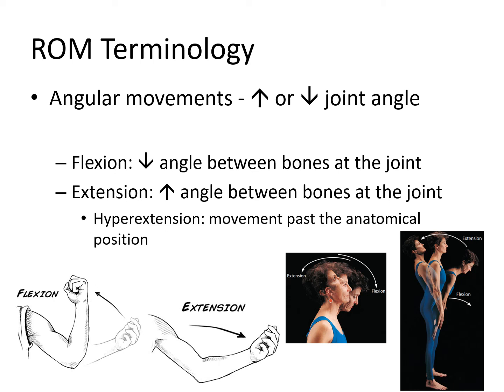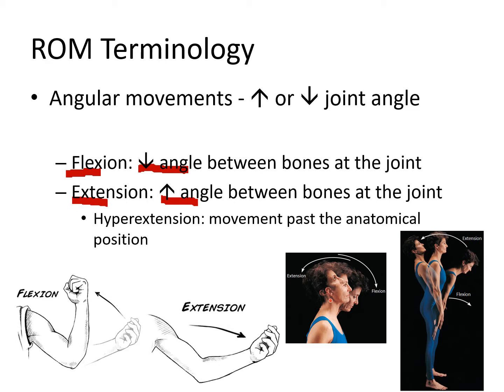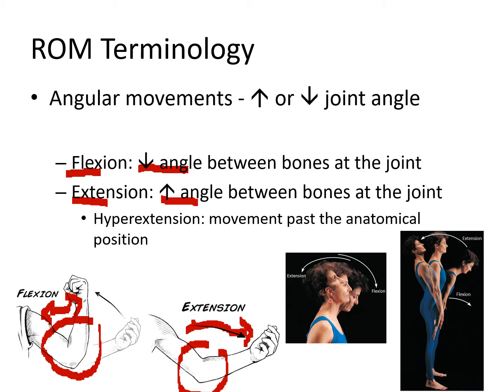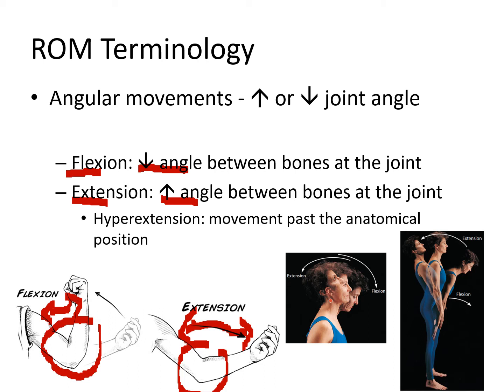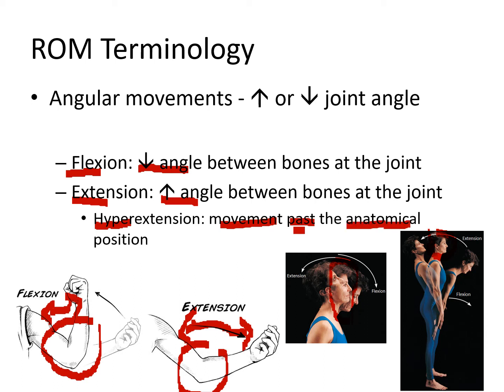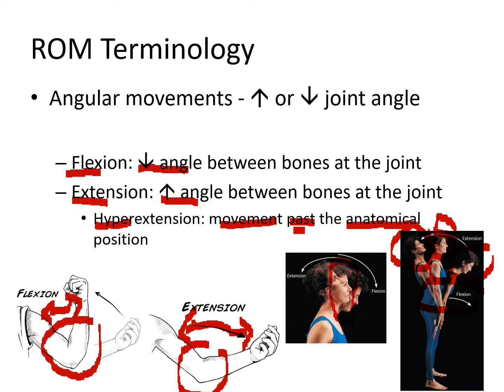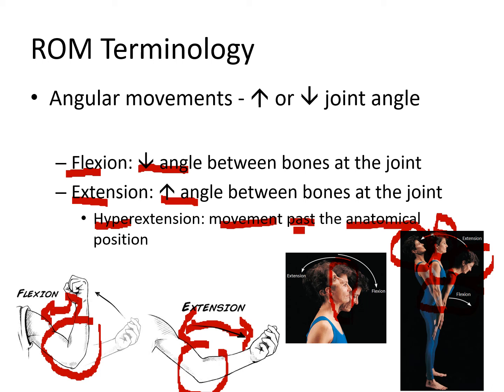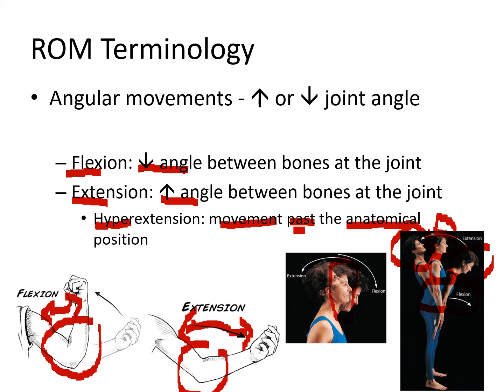Arthrology - slide 5